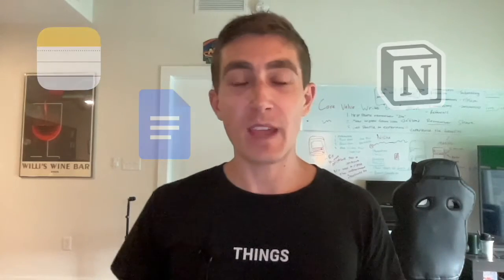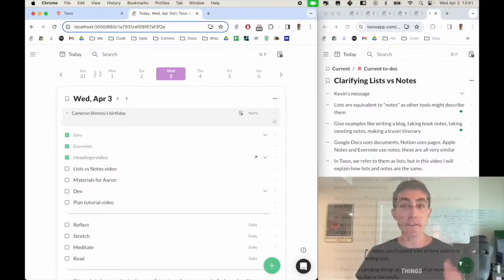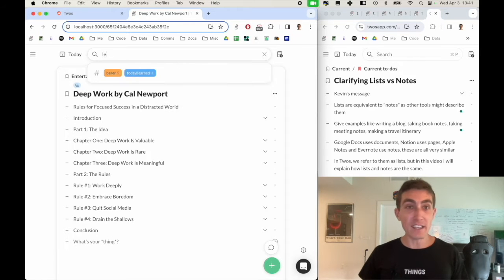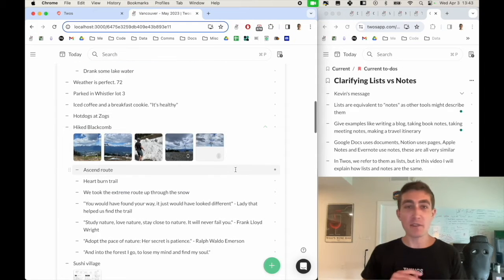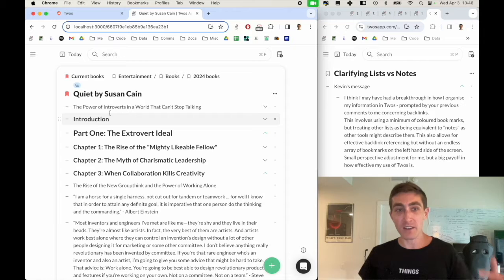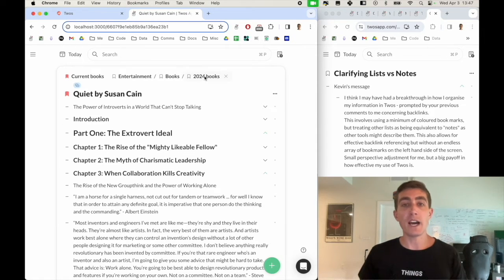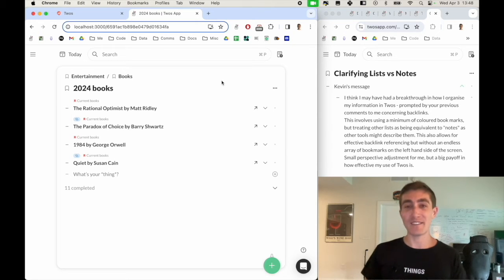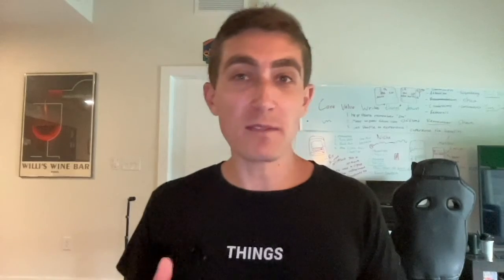Best Note Taking and Task Management Productivity App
0:00 Intro
0:32 Notes vs Lists
1:16 List Examples
2:04 Sublists/Backlinks
3:35 Outro